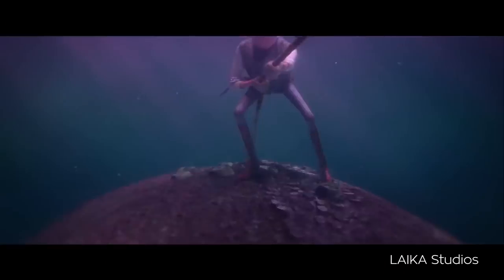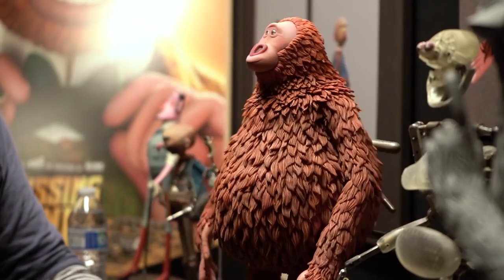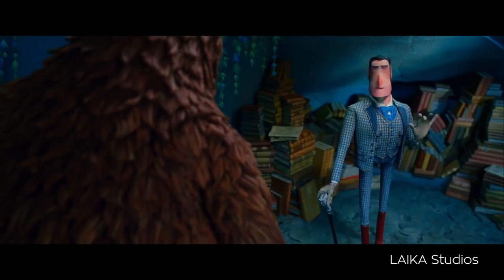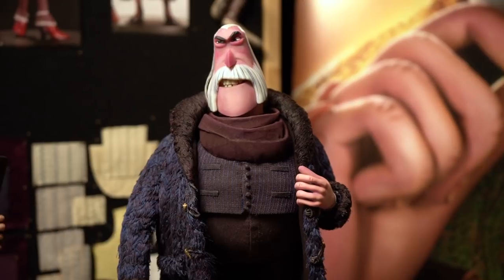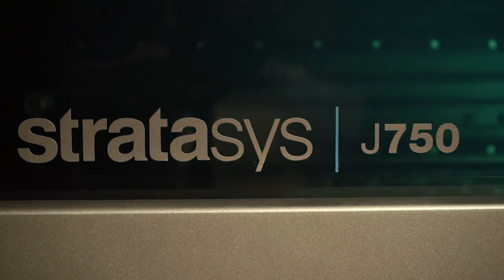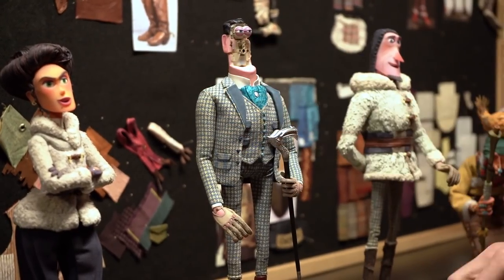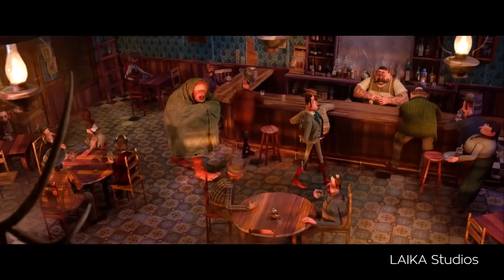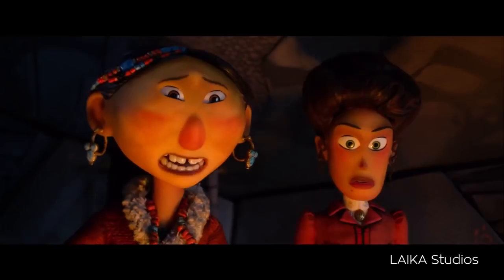Behind the Scenes: Laika's Missing Link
With each film, Laika Studios pushes the bar higher for stop-motion animation. We explore Laika's latest techniques for its new adventure, Missing Link, which the it calls a Kaleidoscopic travelogue that ranks as its most ambitious film yet.